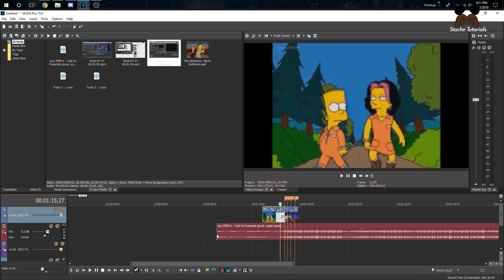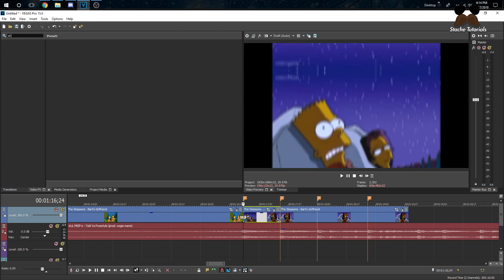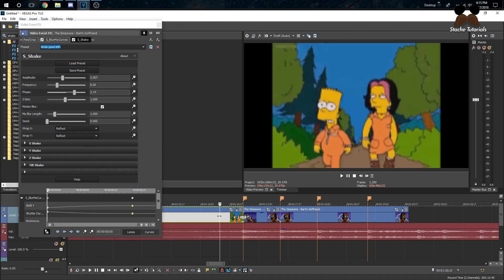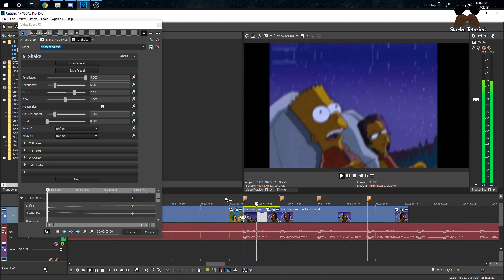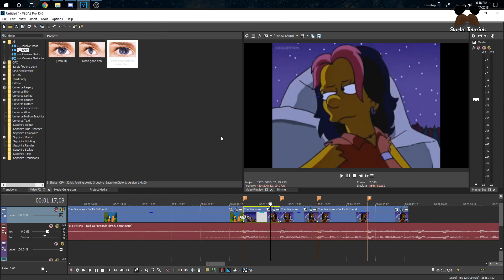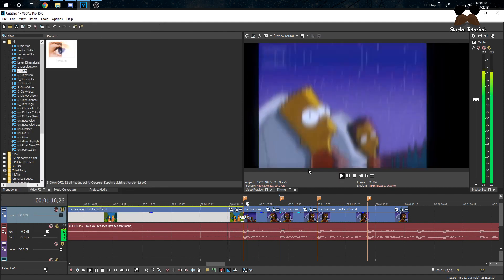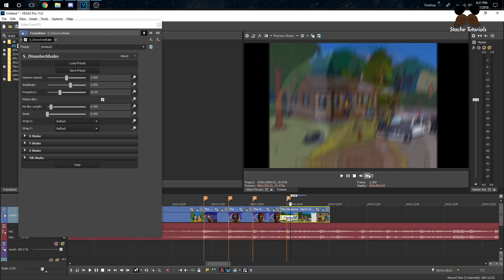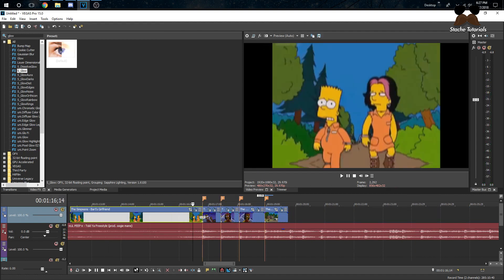How to Mood Edit Pt.2 (Shakes) 2018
This is a beginner tutorial on Mood edits/ AMV shakes tutorial. The program used is Vegas Pro 15. The plug in uses is Sapphire. These shakes are used in a lot of edits and make your edits better almost instantly. Wave effect coming next.

sony vegas how to edit music video cole bennett max novak s6out mood edit iphone android how to shake transition effect xxxtentacion lil peep lil xtra sad edit